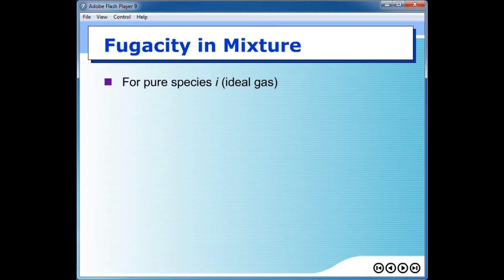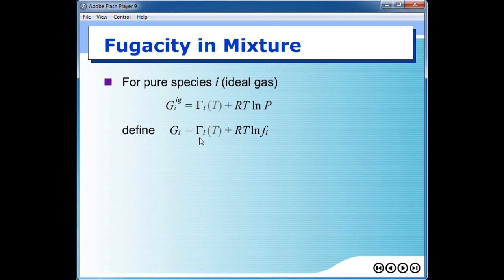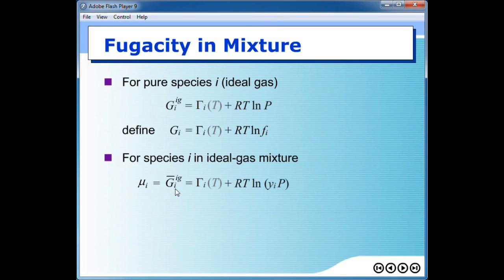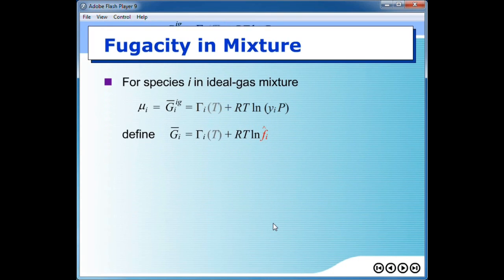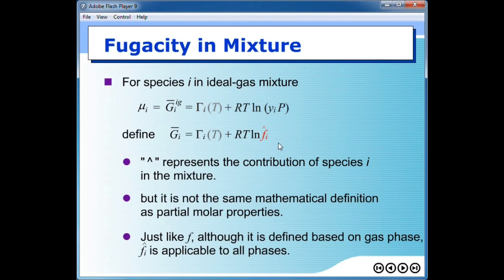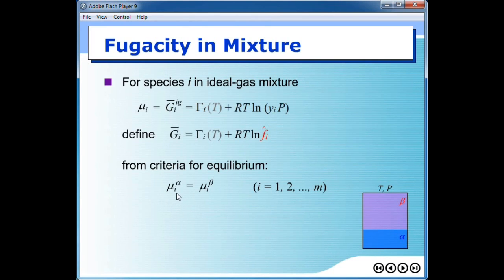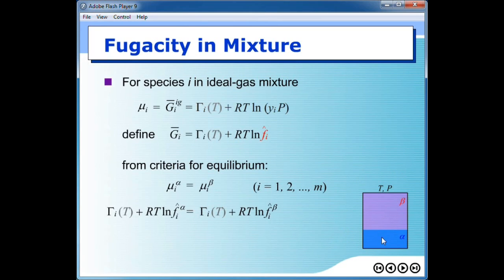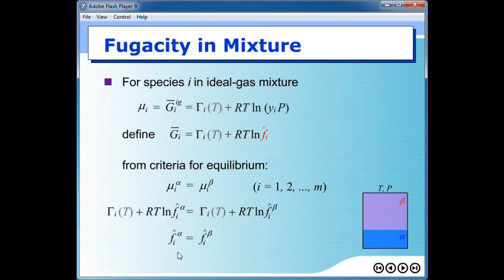Chemical Engineering Thermodynamics II Flipped-class video #3 (in English)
Fugacity in mixture